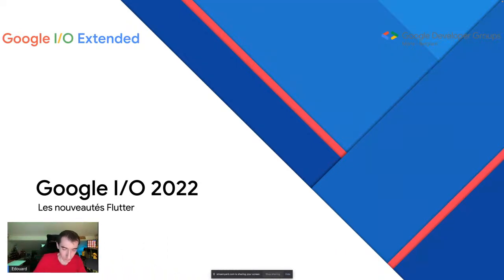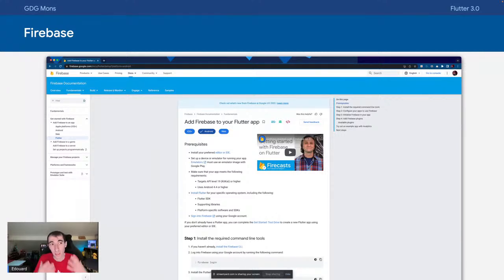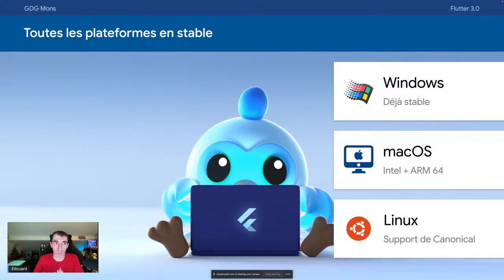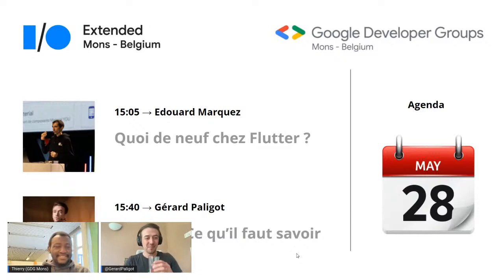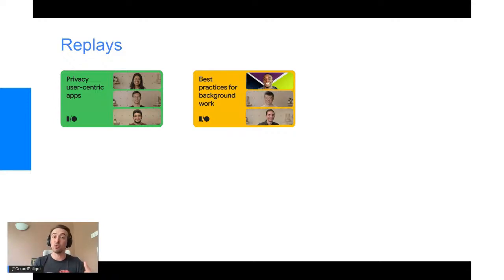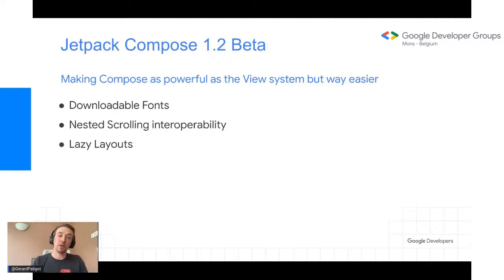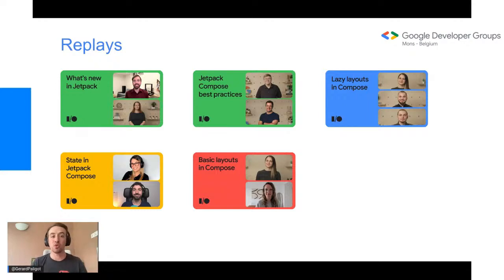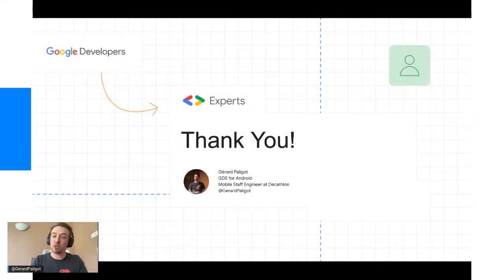Google I/O Extended 22 - Edouard MARQUEZ & Gérard Paligot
Bienvenue sur notre chaîne pour la rediffusion de notre résumé des nouveautés Android et Flutter annoncées lors du Google I/O 2022.

Pour ce premier Google I/O Extended du  GDG de Mons, nous avons eu la chance d'accueillir deux super speakers :
- Gérard Paligot, organizer du GDG de Lille et Google expert pour Android

Merci à tous pour votre soutien !